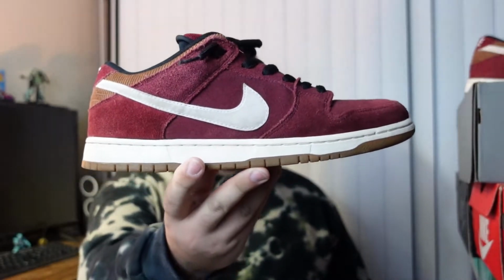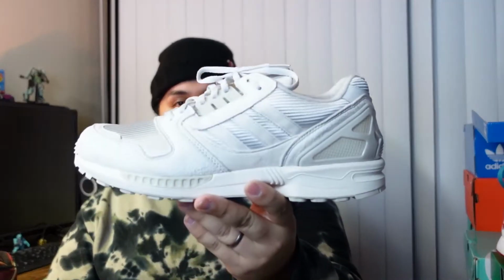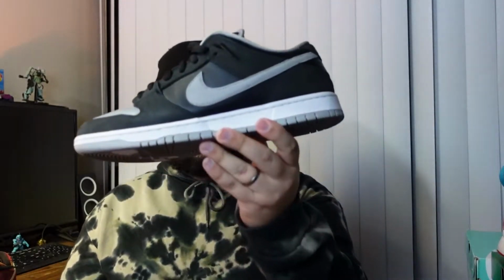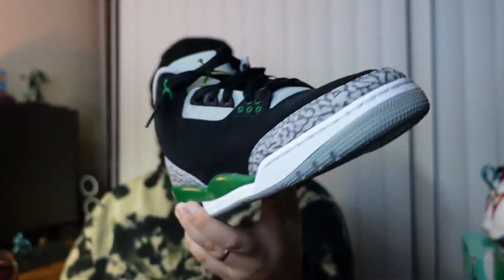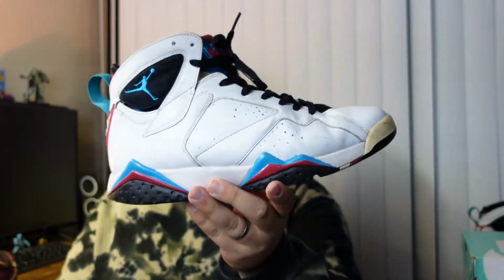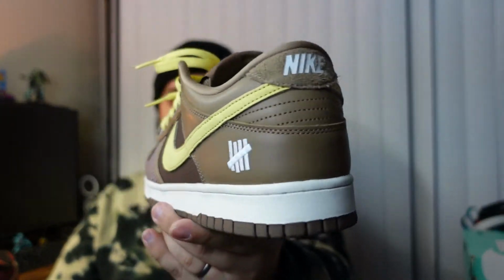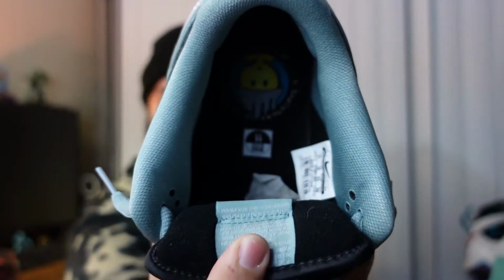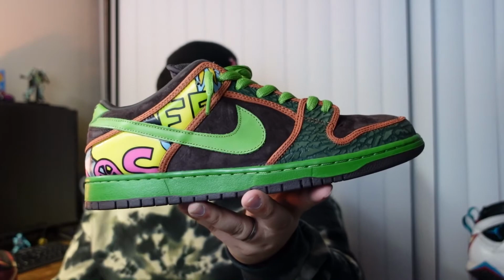HYPE SNEAKERS IN MY COLLECTION- SB'S, JORDANS, AND DUNKS!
This video is about some of the most hype sneakers in my collection. This is a good chunk of the sneakers in my collection as of 2022.